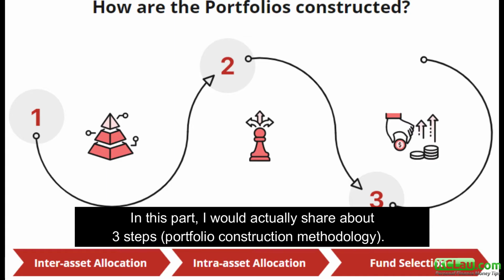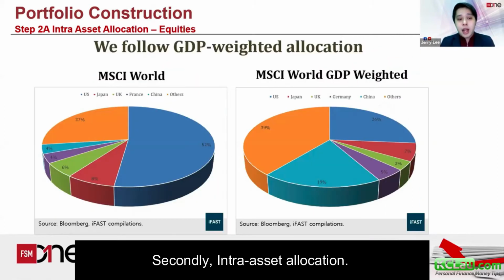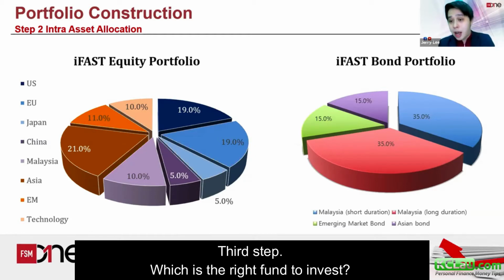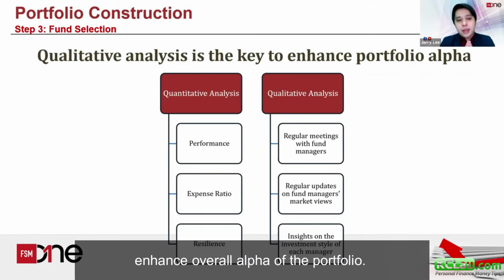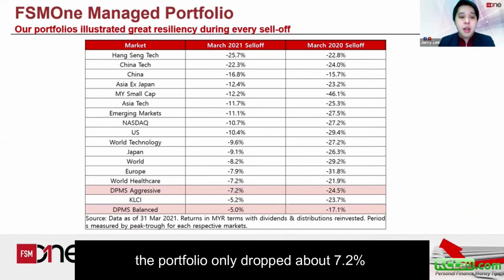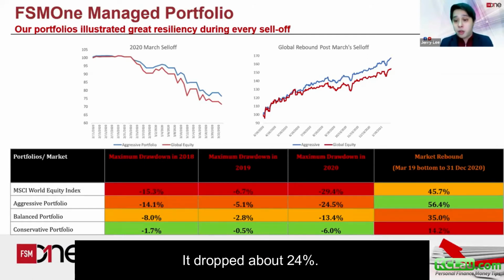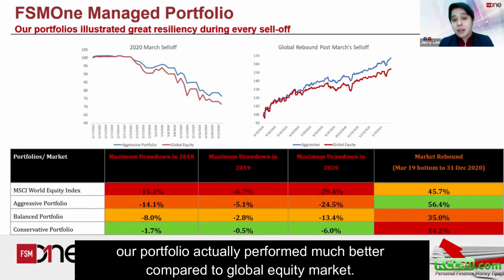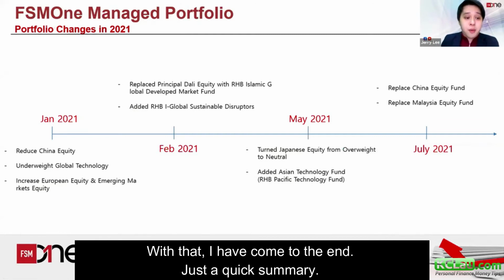FSMOne Managed Portfolio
This video contains the highlights of the financial webinar conducted by KCLau.com featuring Jerry Lee, FSMOne Portfolio Manager.

🛎️🛎️🛎️Free Masterclasses:
#1. How to Accumulate Wealth and Live FREE, Even if You are Heavily in Debt Now

#2. How to Make Massive Profits from Stocks Safely, without Worrying about Market Crash... even if you don't know anything about Investing.